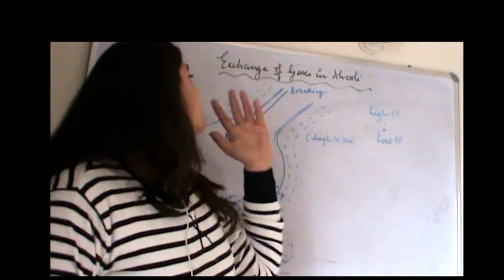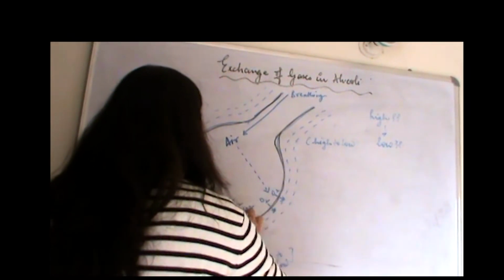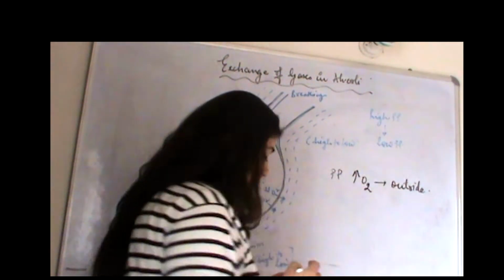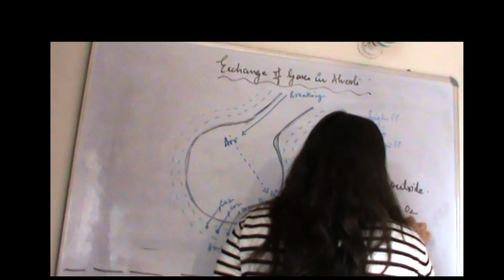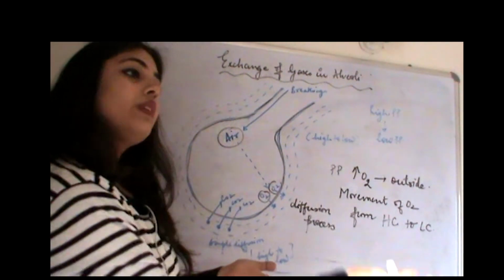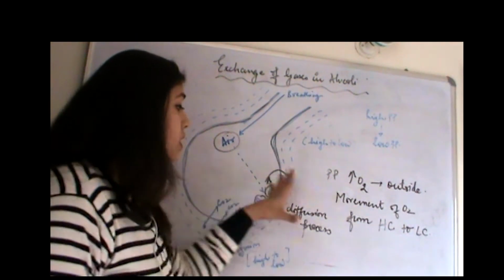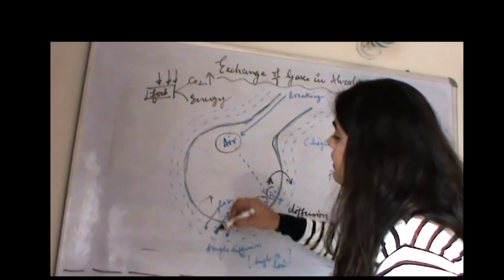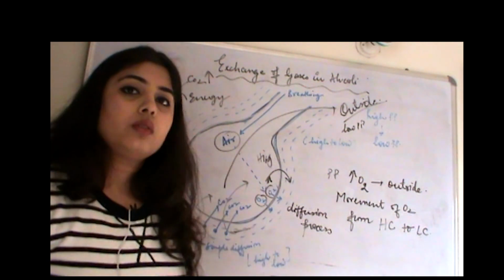CSIR Net Life Science Lectures Module Wise Chapter Two Part Two| Exchange of Gases in Alveoli